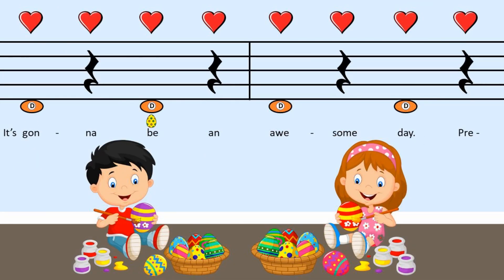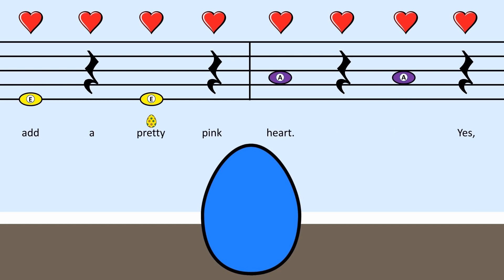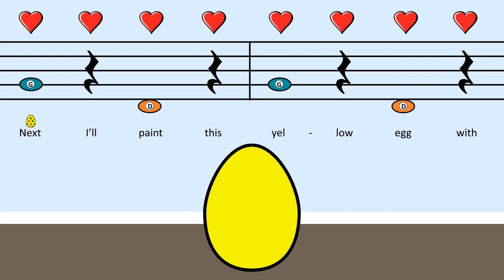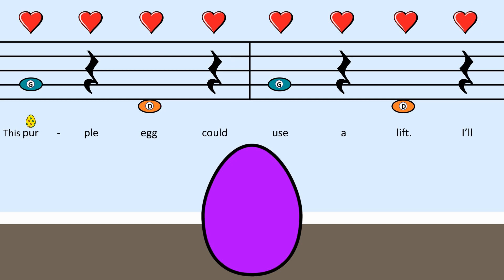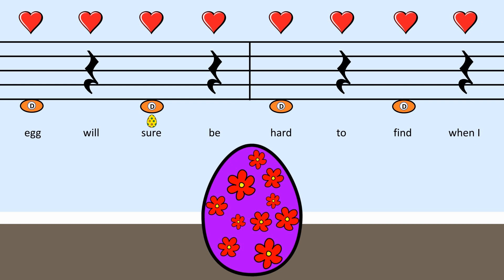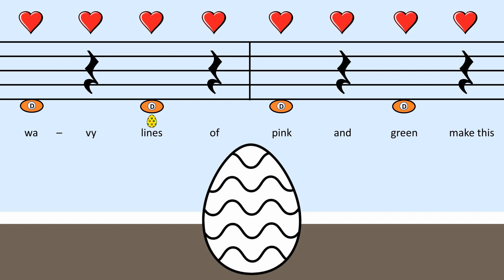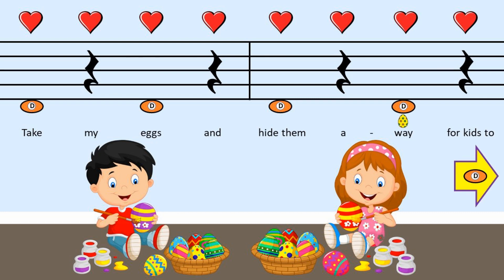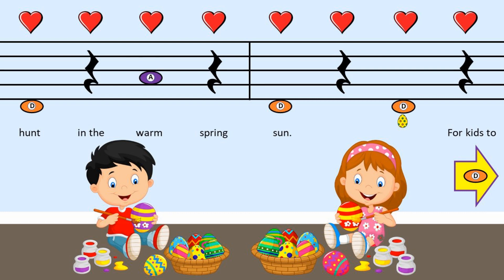Easter Egg Coloring Song with Play Along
You’ll love using this EASY Easter egg coloring song with play along in your classroom! The Easter coloring instructions are outlined right in the lyrics and video images, and the FREE Easter coloring sheet copy link is provided below. Excellent for kindergarten, first grade and second grade, “I’m Decorating Eggs” by Lisa Gillam of The Music Classroom provides an excellent opportunity to practice steady beat and to learn the difference between the verse and chorus sections of a song. The best part is that there is also an EASY Easter Boomwhackers play along. An awesome Easter egg song for kids, your kindergarten, grade one and grade two students will ask for this fun Easter egg coloring song with Boomwhackers play along again and again. Happy Easter!

Do you love this EASY Easter Boomwhackers song for kids? Gain access to its supplementary materials and LOADS of other original songs and resources by becoming a member of The Music Classroom!